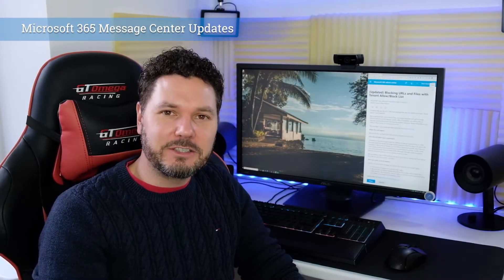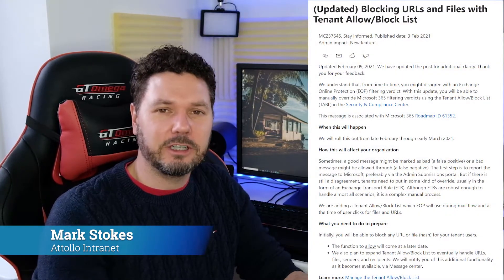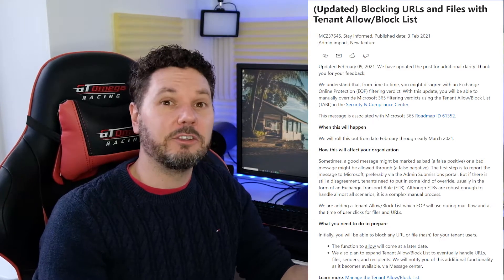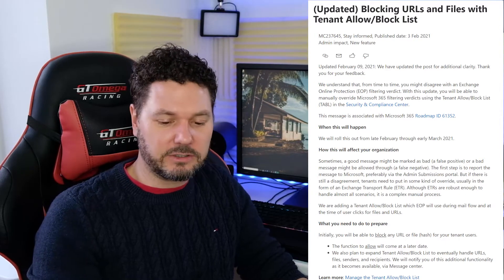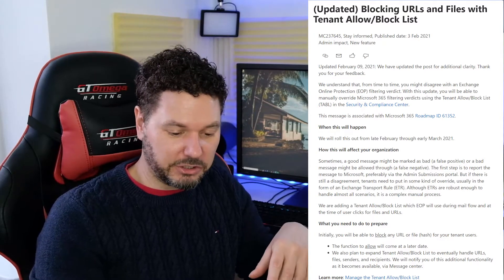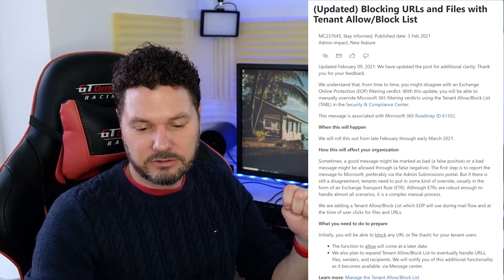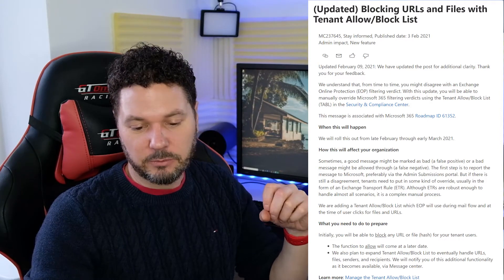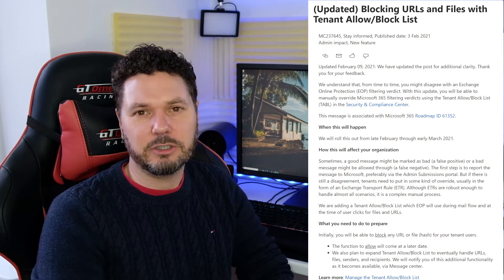Blocking URLs and Files with Tenant Allow Block List